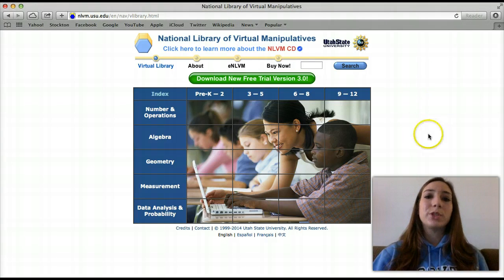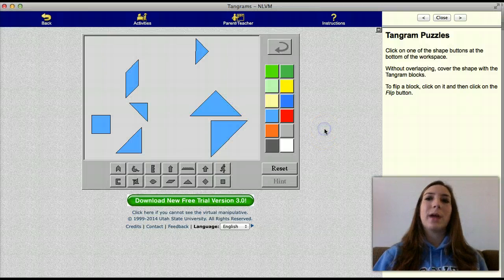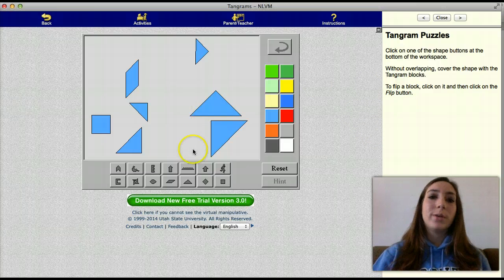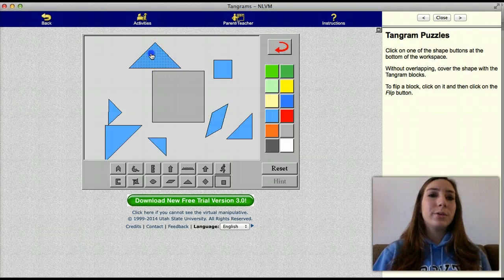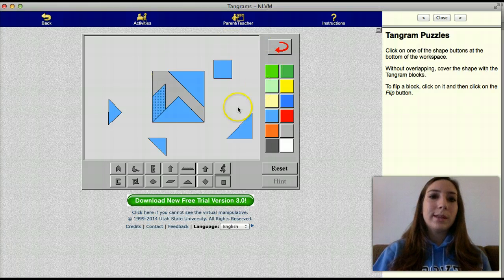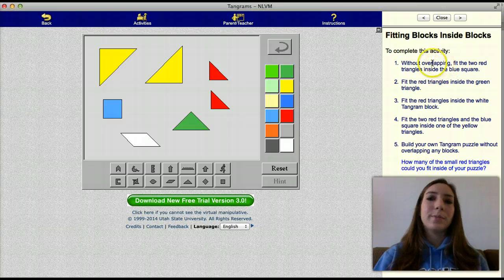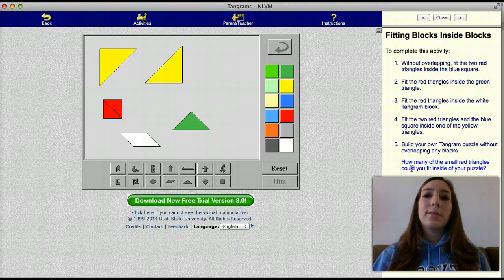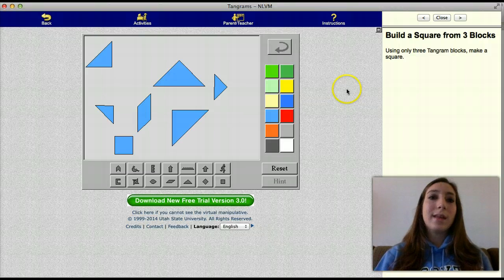Tech Tip 2